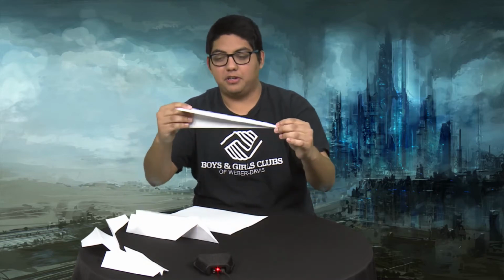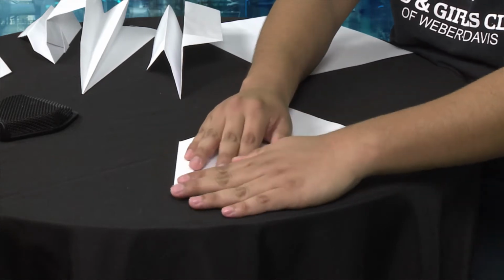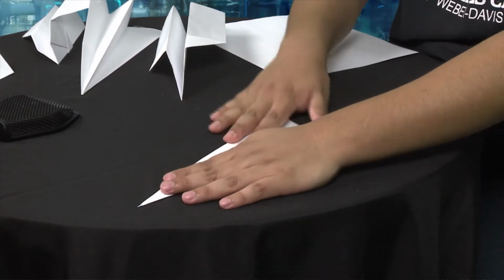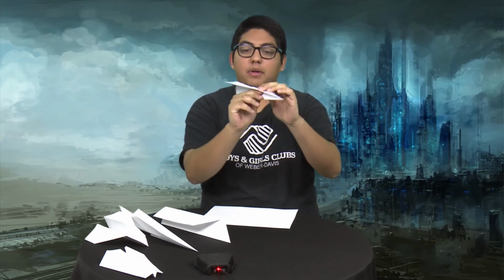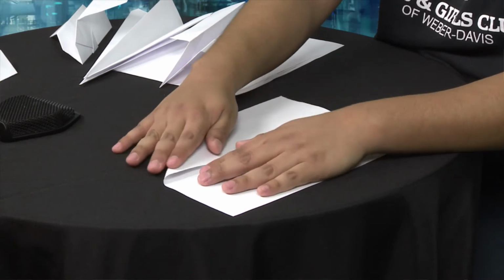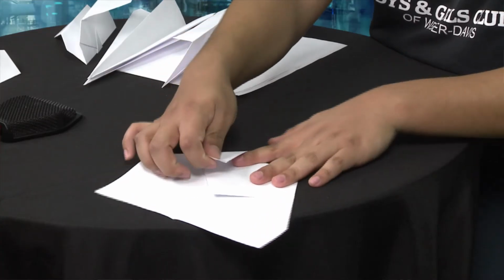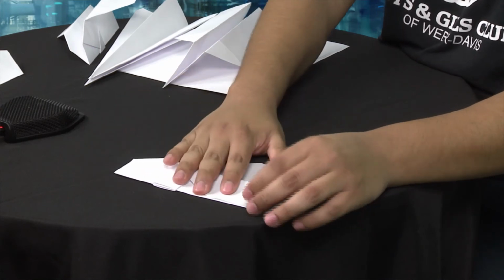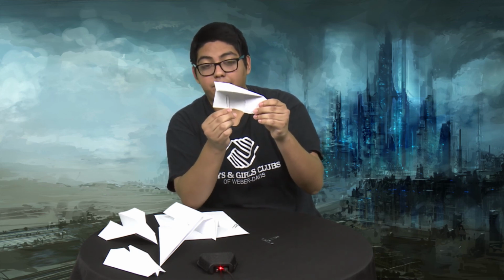BGC PAPER PLANES 2